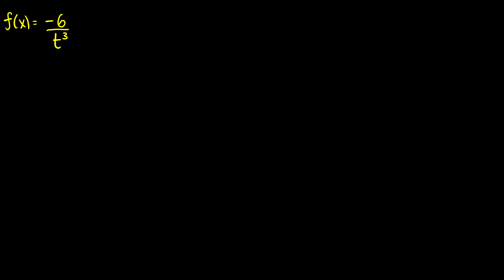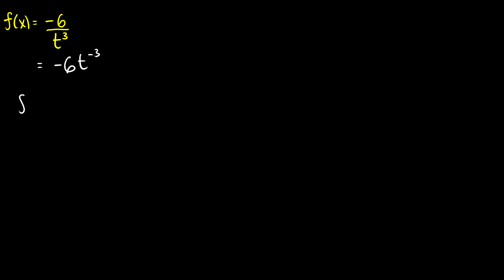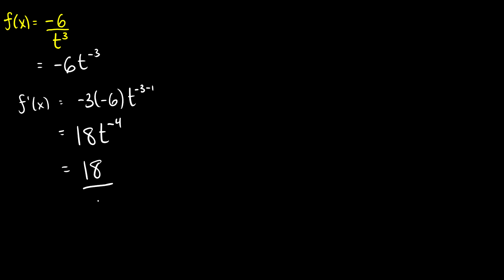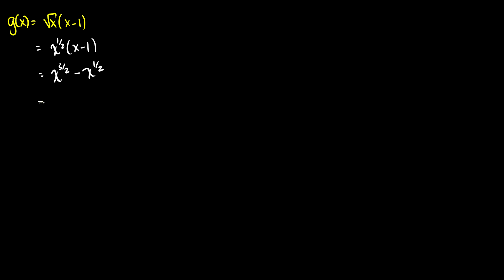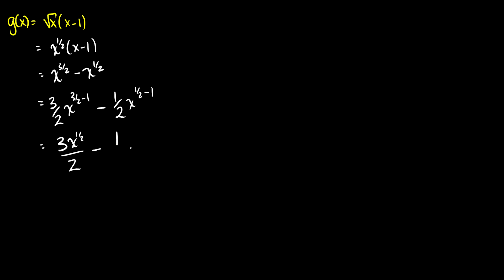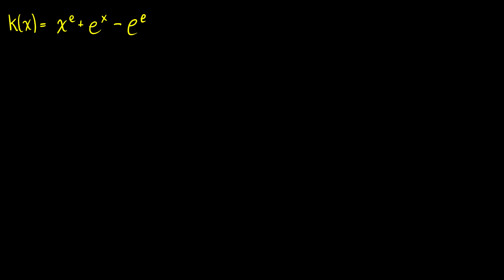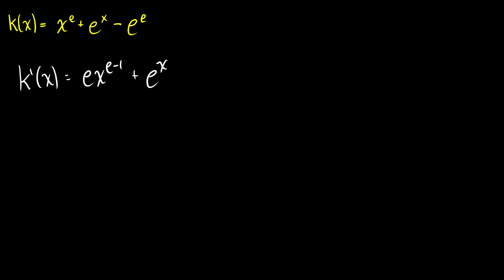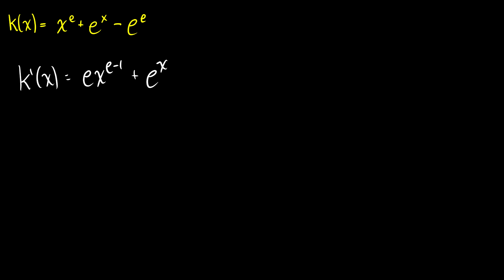[Calculus] Power Rule Examples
We use the power rule to find derivatives of functions for more difficult questions.